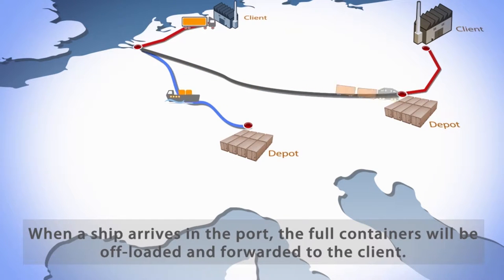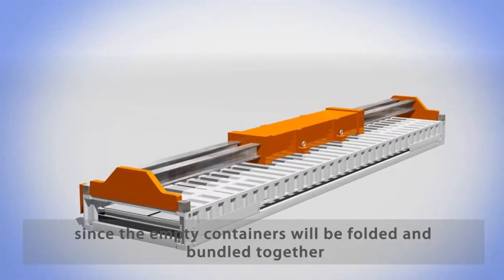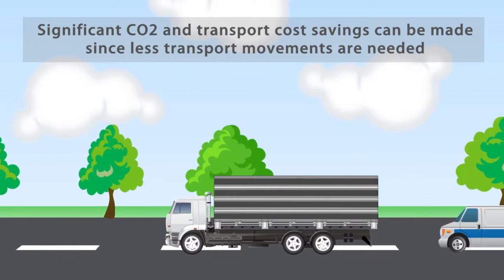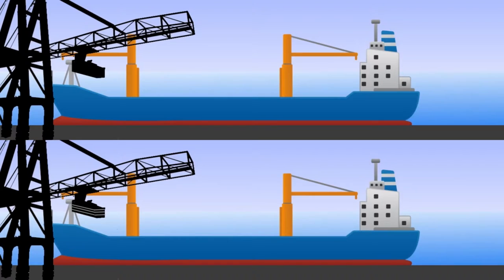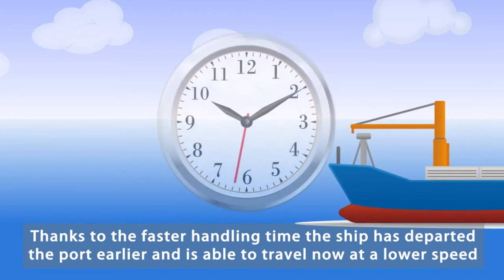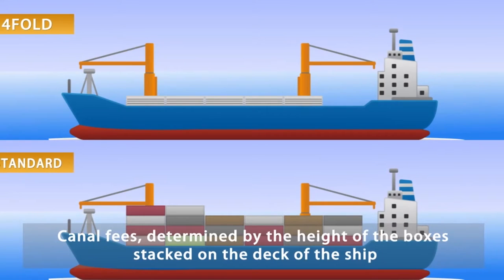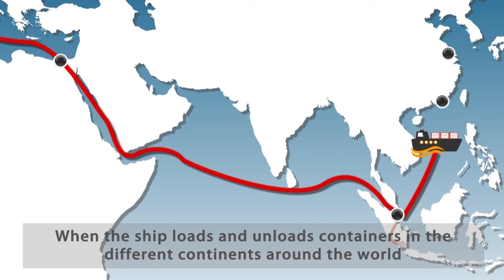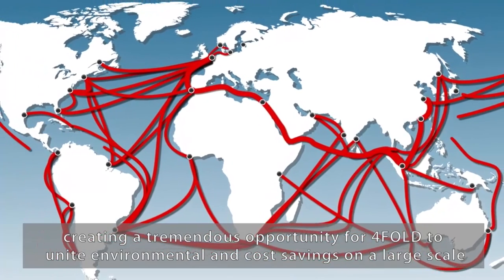4FOLD savings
Short animation movie which explains the savings which 4FOLD can bring.